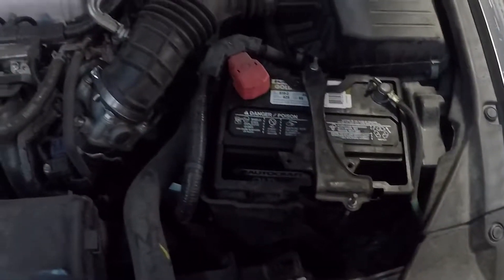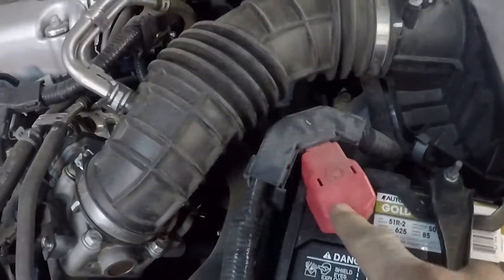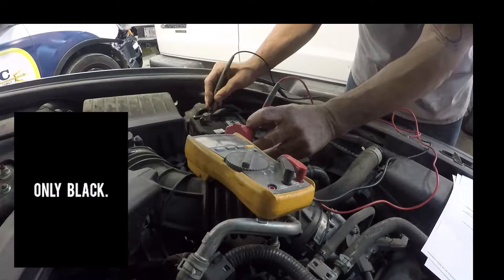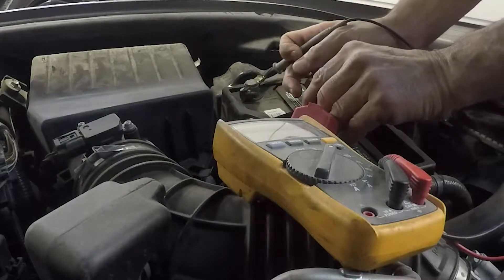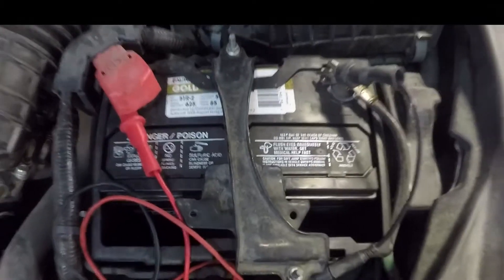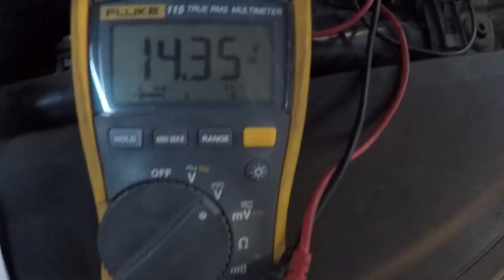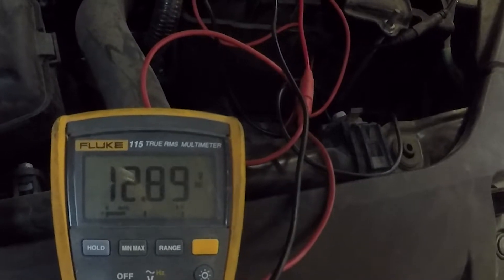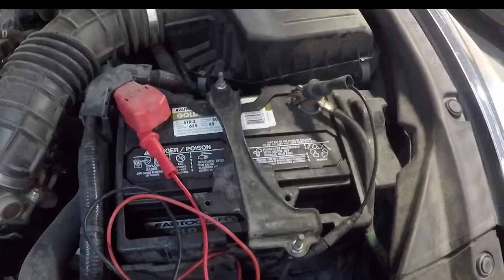How to test a alternator with a multimeter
fluke multimeter, how to use a multimeter. multimeter. checking charging system. In this video i will show you how easy it is to check your charging system and battery life with a multimeter.

great price on a multimeter

test light

Hot deals on tools and free help forum for your DIY projects